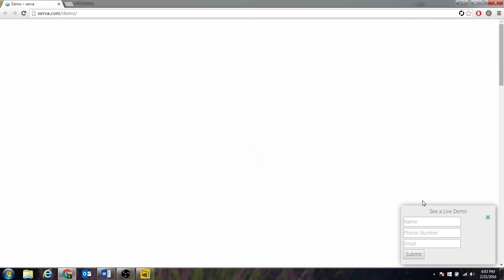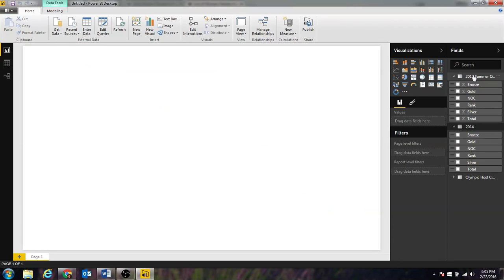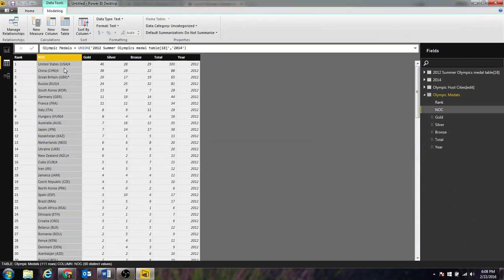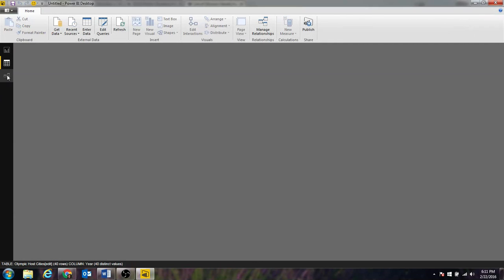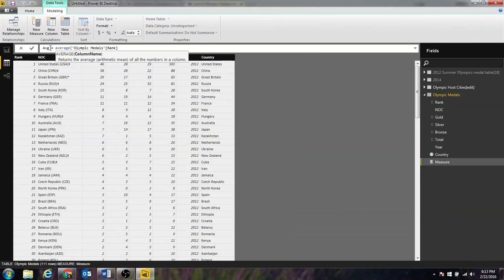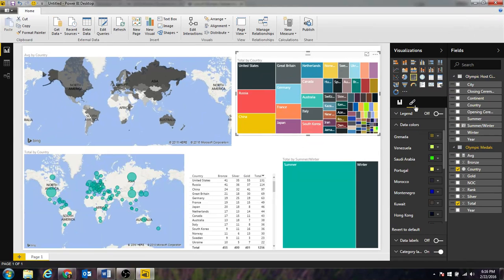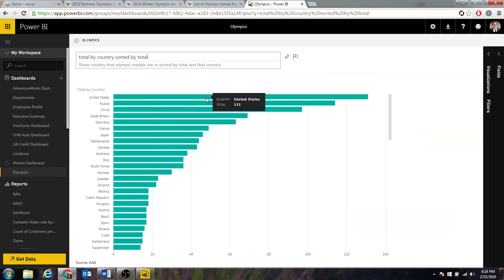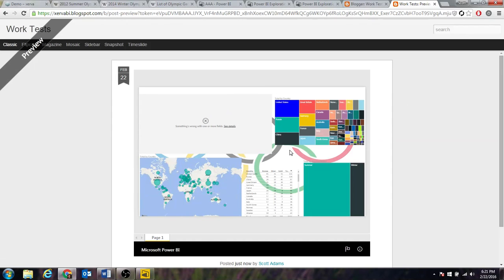Power BI Olympics Dashboard Creation Tutorial (Xerva)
Power BI Web data source Tutorial showing the basics of pulling from a web source into Power BI Desktop, publishing to PowerBI.com, using Natural Language Query, and publishing to the web (URL/ HTML Embed Code).